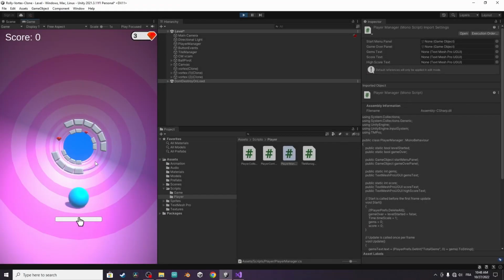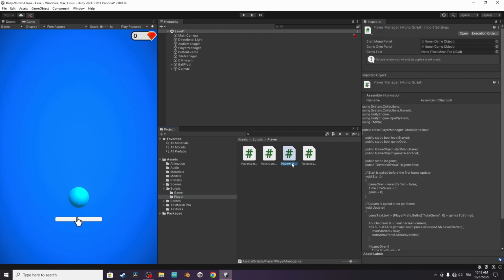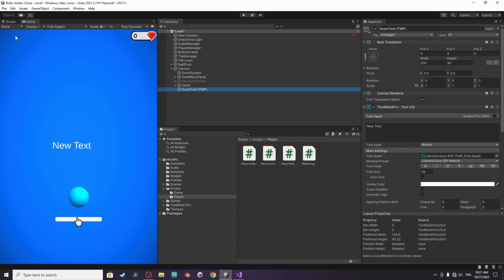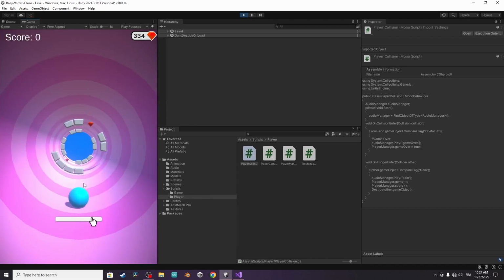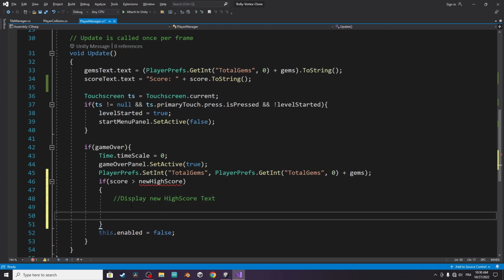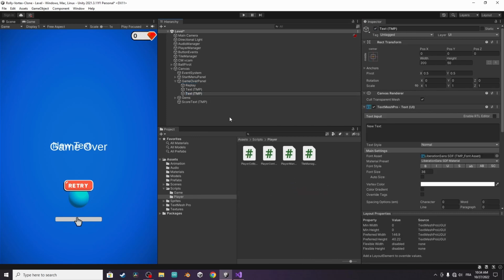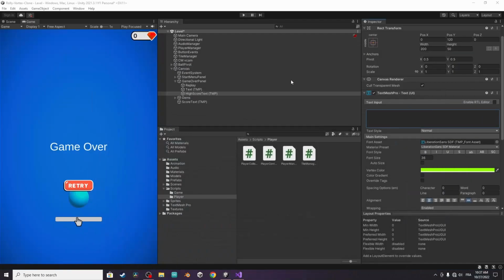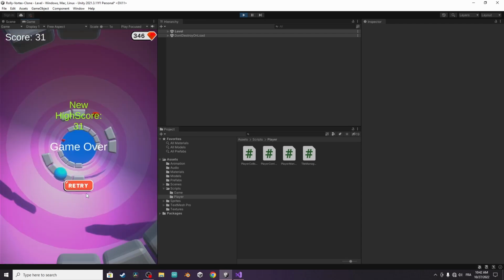Unity Rolly Vortex Game - (E10): Score & High Score (PlayerPrefs)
In this part, we add a "Score, High Score" system in unity!